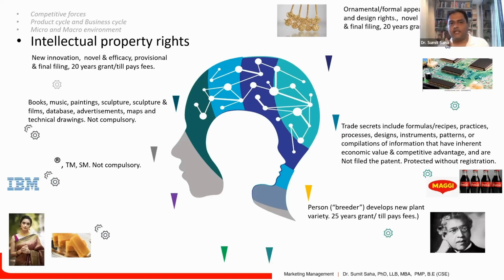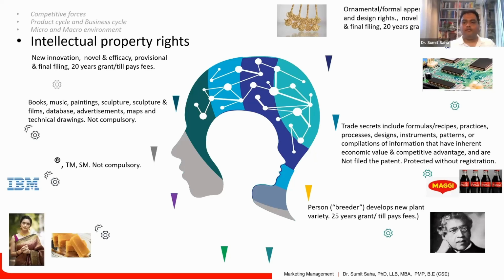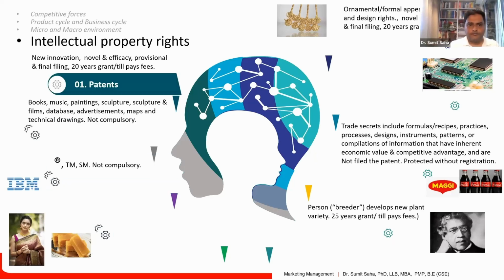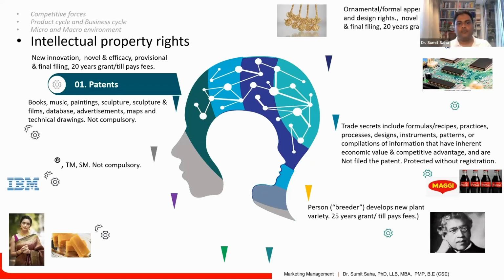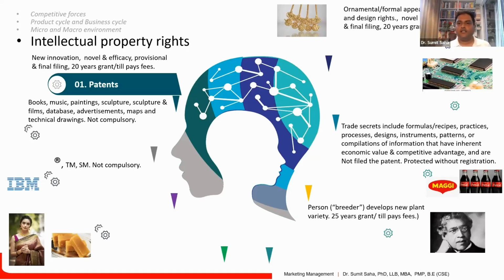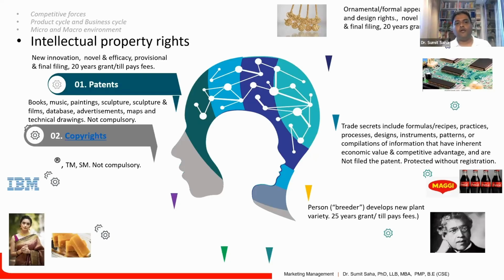MM21 Intellectual Property Rights 1